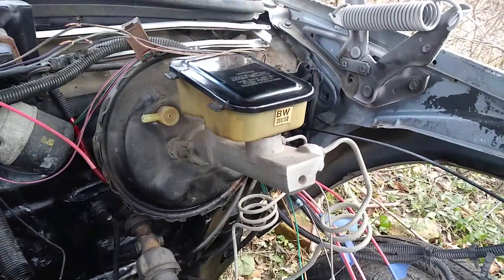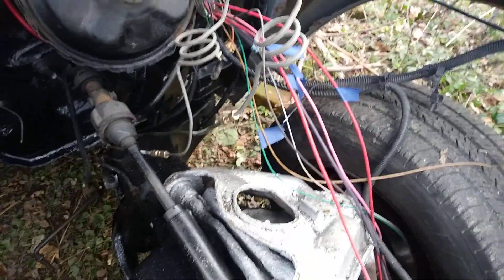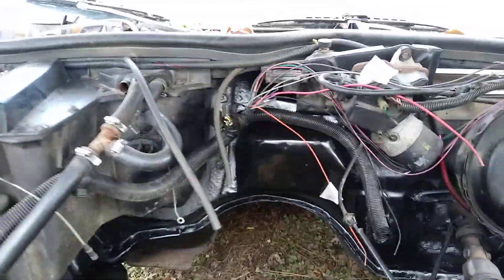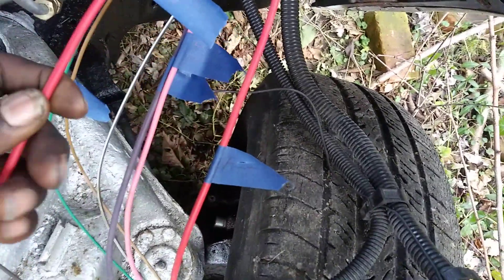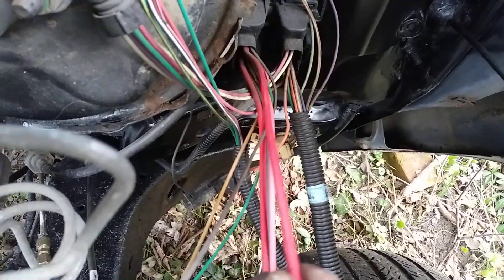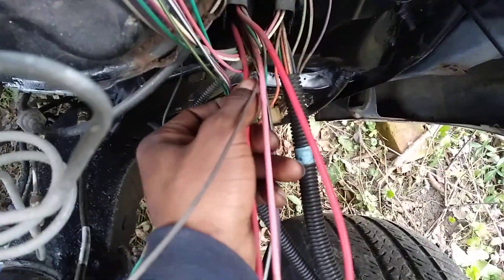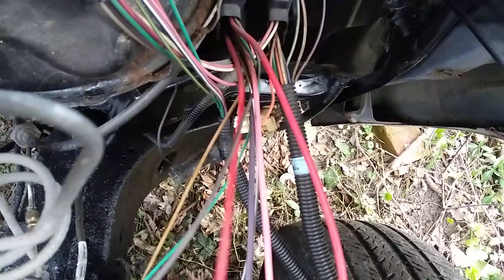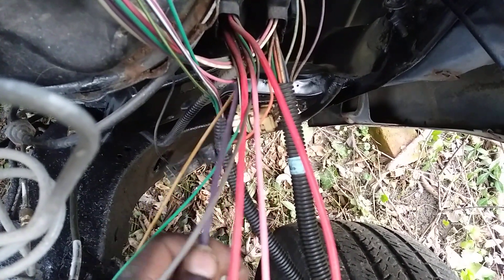Caprice Bulkhead Wiring Info For LM7/Ls Swap How To: